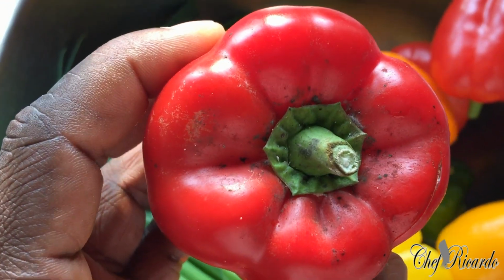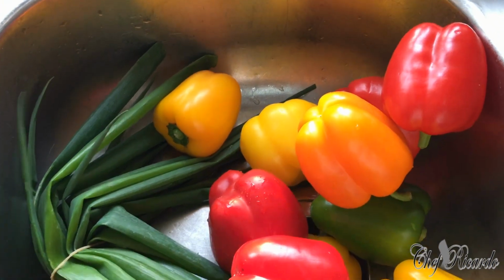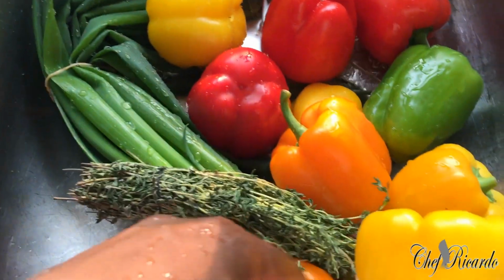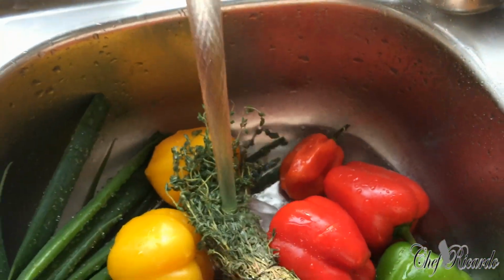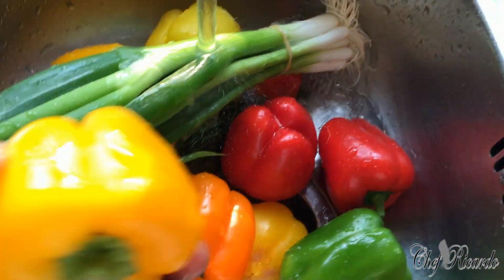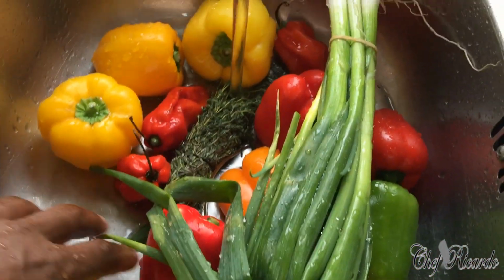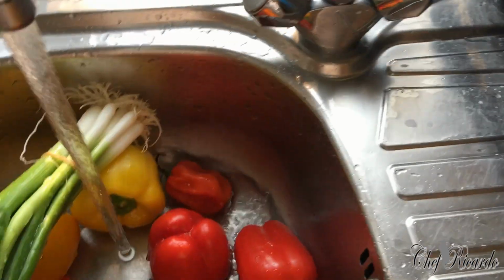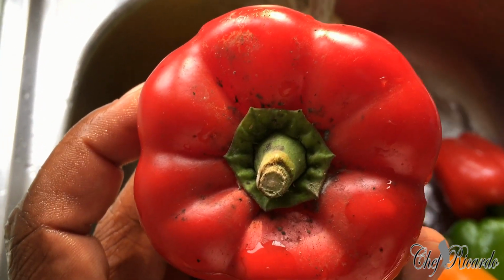Everything Mush Wash Vegetables Please Do This At Home | Recipes By Chef Ricardo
Everything Mush Wash Vegetables Please Do This At Home